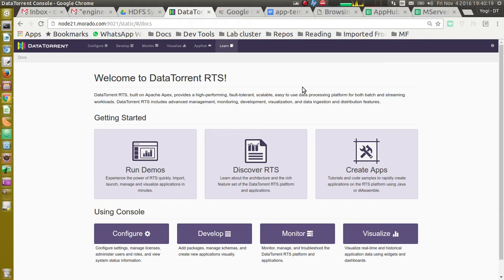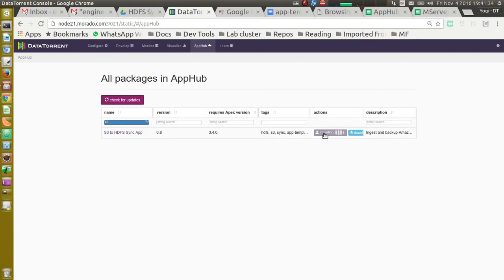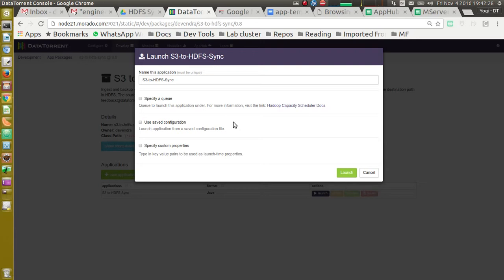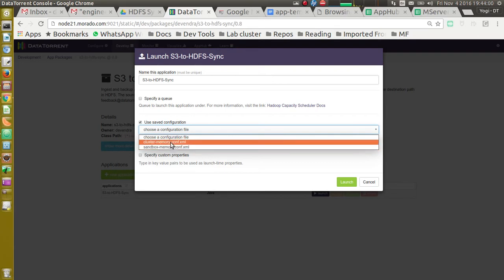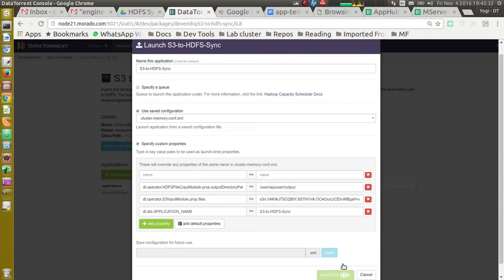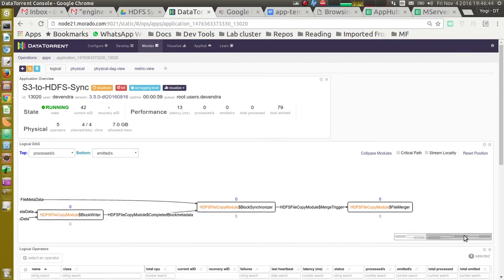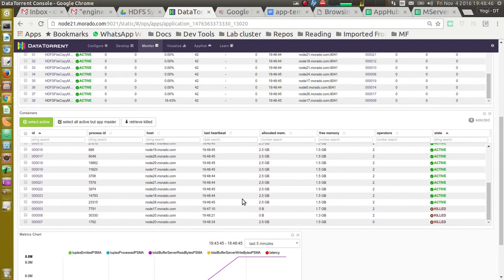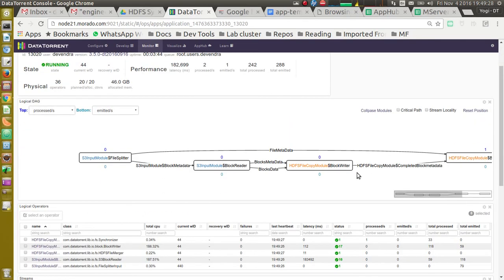S3 to HDFS Sync App Template - Import and Launch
The S3 to HDFS Sync Application Template continuously ingests files as blocks from the configured Amazon S3 location to the destination path in HDFS, retaining one-to-one file traceability. This walkthrough video will help you learn how to import and launch the Application Template from DataTorrent AppHub and launch it.